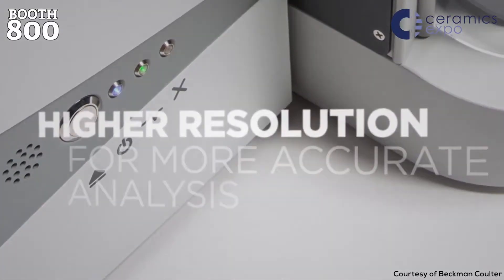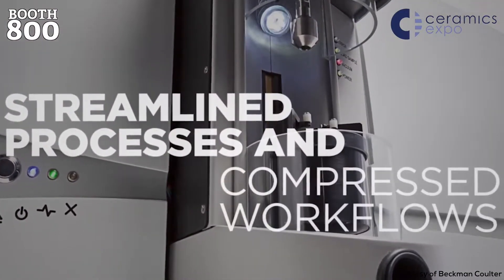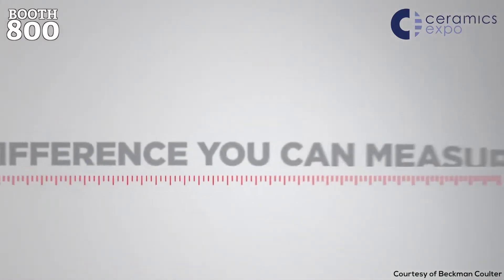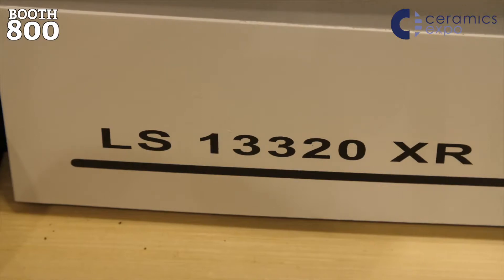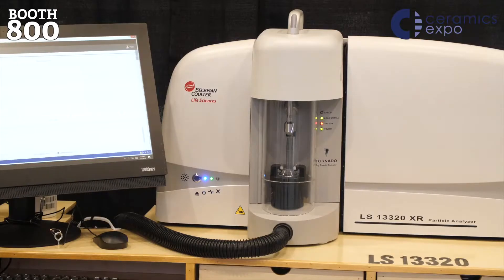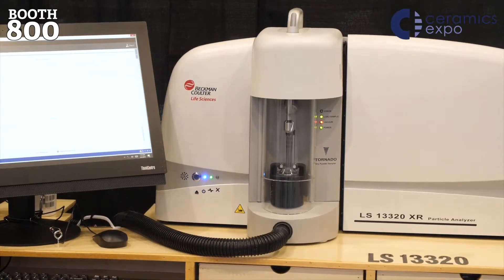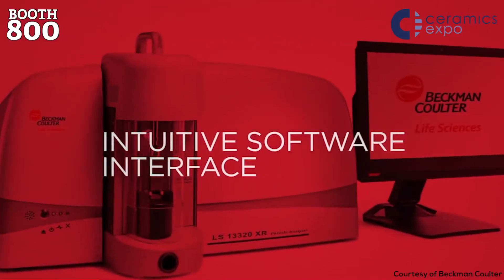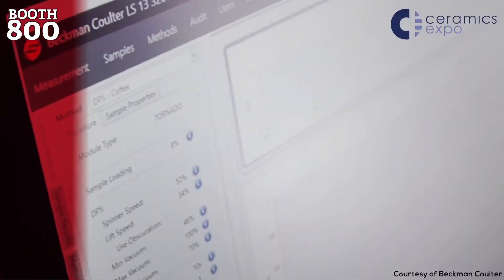Beckman Coulter speaks to EXPO TV